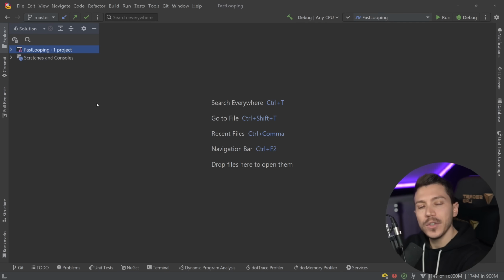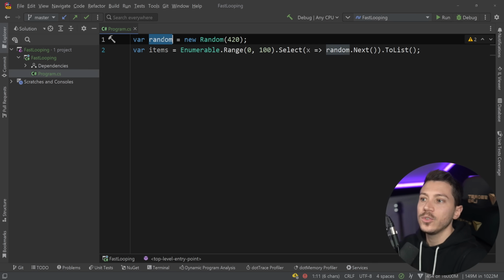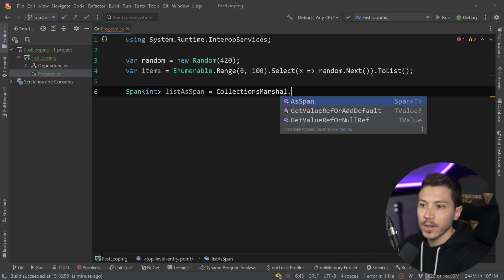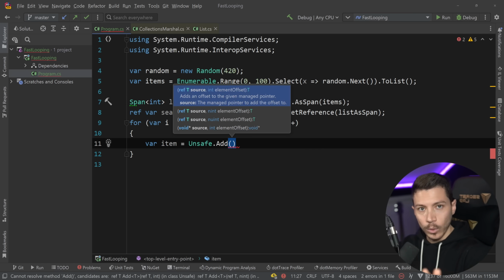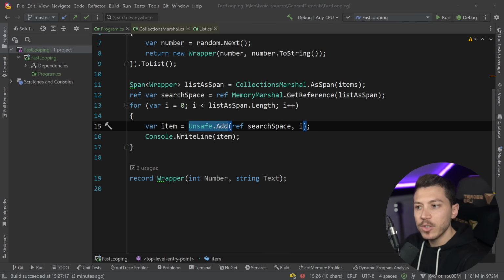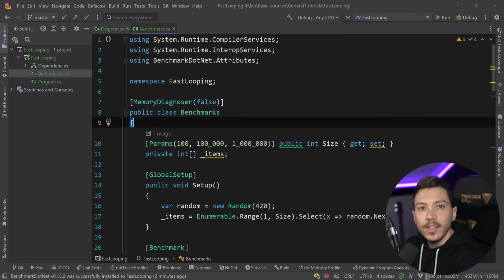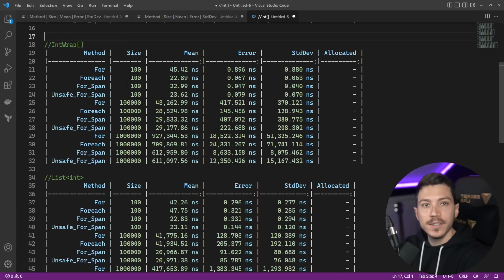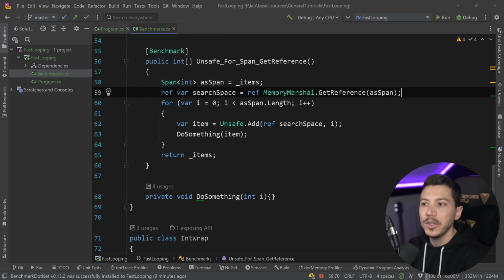The weirdest way to loop in C# is also the fastest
Hello everybody I'm Nick and in this video I will show you what I think is the weirdest way to iterate a collection in C#, but ironically it is also the fastest. Even Microsoft is using the approach in many of their repositories to optimise different operations.